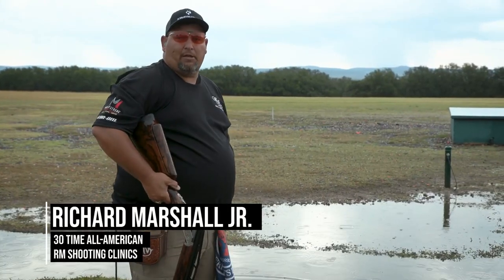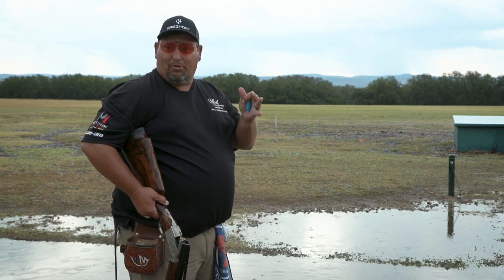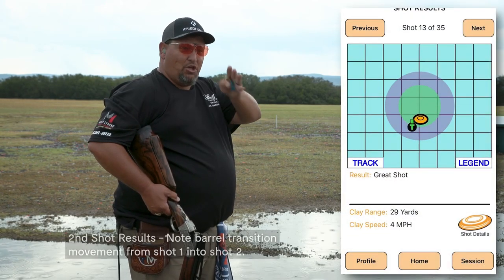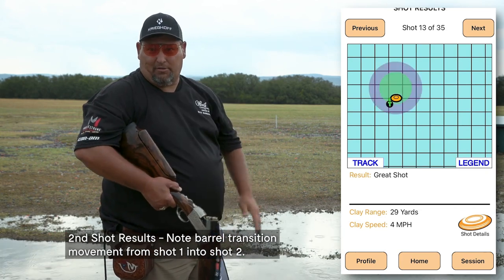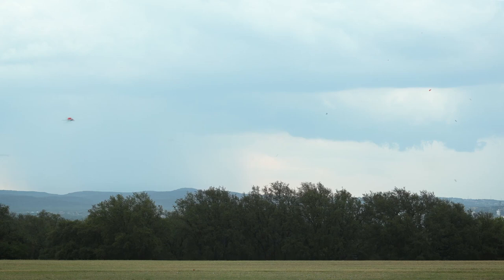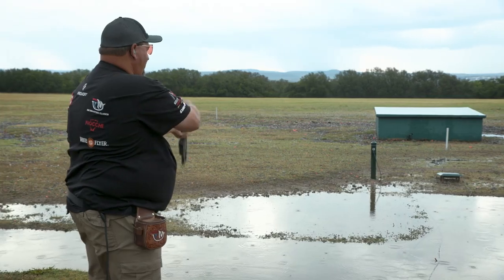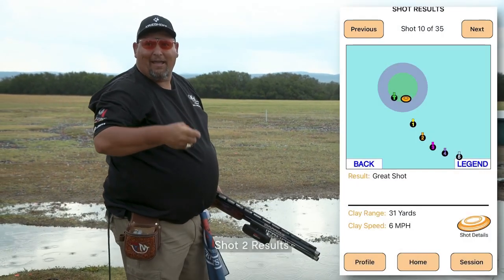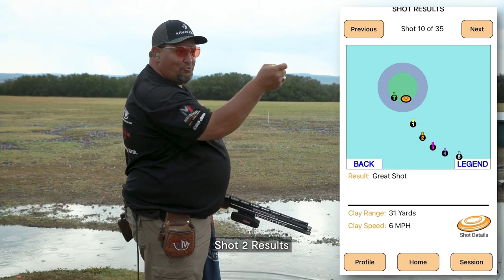Doubles Trap Shooting with Richard Marshall Jr & the SHOT TRACKER!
Let the Shot Tracker give you a coach on your barrel.  Sporting Clays mastery  with immediate shot feedback! Get yours at TakeAimTech.com ```
🎉 Welcome to Take Aim Tech YouTube Channel! 🎉

Get ready to embark on an exciting journey with us as we introduce you to the Shot Tracker 🎯🔫, the game-changing shotgun accuracy device that's revolutionizing the world of clay target shooting, including trapshooting, skeet, and sporting clays. 🌟

🚀 The Shot Tracker is your key to precision shooting, designed to help shotgun enthusiasts of all levels enhance their accuracy and hit those clay targets like never before. Whether you're a seasoned competitive shooter or just taking your first shot, this innovative technology is here to elevate your game. 🎯

👇 Key Features:
- 📈 Real-Time Data: Shot Tracker provides instant feedback on your shots, tracking both hits and misses.
- 📊 Shot Analysis: Dive deep into your shooting performance with detailed shot-by-shot data and insights.
- 🎯 Target Visualization: See your shot pattern and fine-tune your aim for incredible results.
- 🏆 Training Mode: Elevate your shooting consistency and technique with customized drills.
- 💪 Competitive Edge: Gain a competitive edge in clay target shooting by fine-tuning your accuracy.

Ready to take your clay target shooting skills to the next level? 💥

💬 Join the Conversation: We thrive on hearing from our shotgun community. Share your Shot Tracker experiences, questions, and triumphant stories in the comments section below. And, of course, don't forget to give us a thumbs up 👍, share this video, and hit that subscribe button to stay up-to-date with our clay target shooting tips, reviews, and thrilling content.

Discover the precision and confidence that the Shot Tracker can bring to your clay target shooting adventure. 🎯🔥 Enhance your skills and start smashing those targets with accuracy you've never experienced before!

Thank you for being an essential part of our clay target smashing community. 🙌 We're excited to join you on your journey to becoming a more accurate and accomplished shooter with the Shot Tracker. 💪🔫